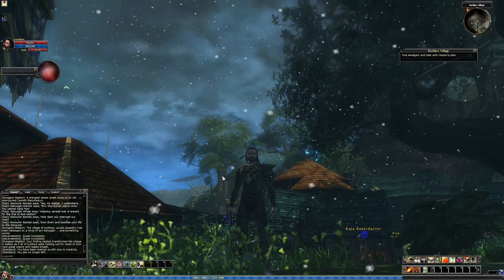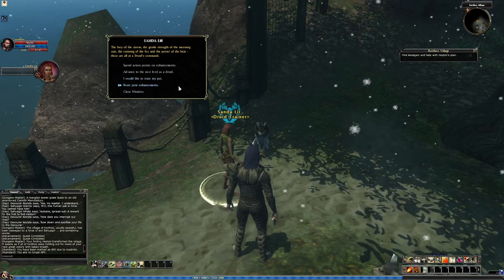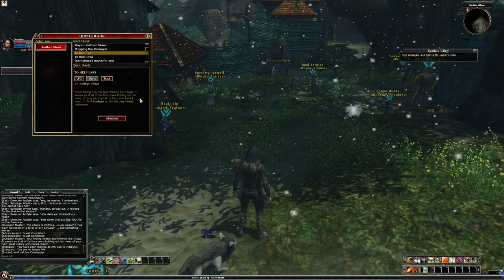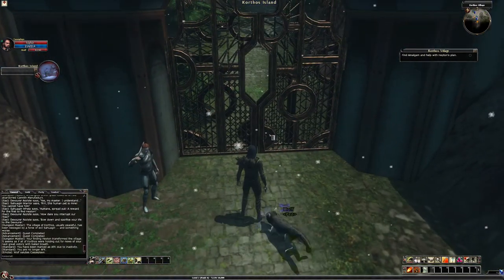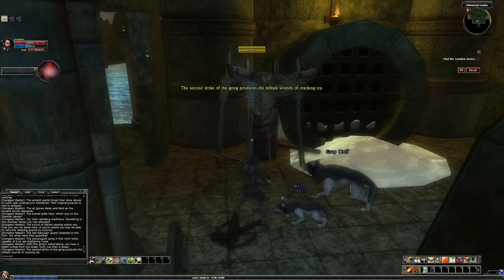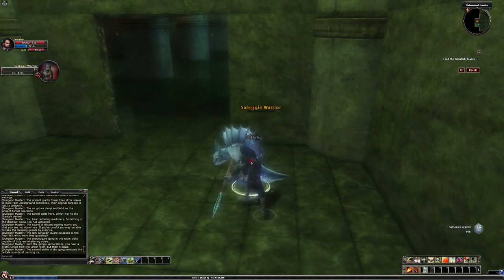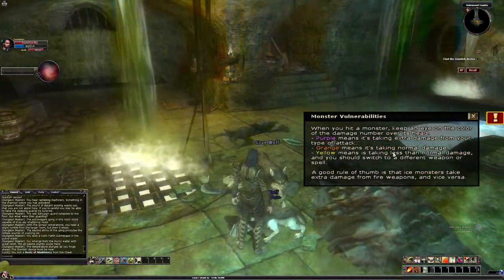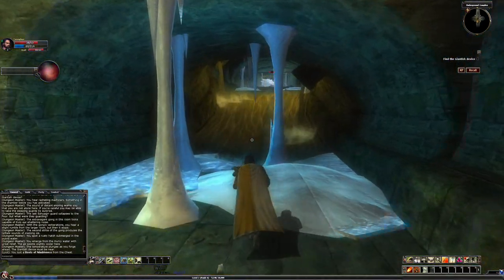Dungeons & Dragons Online - Druid - Part 5 (Let's Play)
Dungeons & Dragons Online Druid Walkthrough Part 5 FULL GAME. Welcome to the official series of the Dungeons & Dragons Online Druid  Let's Play. This series will include Dungeons & Dragons Online Druid full game's story plot, cutscenes, campaign missions, cinematics, all character upgrades, all ability unlocks, all missions including beginning and ending, review and first impressions. This series will contain Dungeons & Dragons Online Druid gameplay recorded at 1080p 60FPS.

Enter a world of danger and adventure with Dungeons & Dragons Online®, the free, award-winning, massively-multiplayer online game based on the beloved RPG that started it all.

Key Features:
Experience authentic 3.5 gameplay in the form of a Free MMORPG: Take control in combat and make every move count. Leap past deadly blade traps or dodge poison arrows. Whether fighter, sorcerer, or rogue, every move is your move as you block, tumble, cleave, and more on your way to glory and power.

Play for Free: Experience the action, danger, and intrigue of Dungeons & Dragons Online for free! Play as much as you want all the way to level 20.
Exciting Adventures with Iconic D&D Monsters: Come face-to-face with a dragon, defend your sanity from a Mindflayer, or get roasted by a Beholder as you delve into the deepest and most treacherous dungeons ever imagined. Test your skill against a monstrous number of iconic Dungeons & Dragons foes in your pursuit of power and glory.

Adventure alone or with friends from all over the world: Set out on an adventure of your own, create a group with friends or join a guild to meet new people.

Create a Unique Hero: Craft the characters you’ve always wanted to play with deep character advancement that offers nearly infinite possibilities. With 17 races, 15 classes and nearly limitless traits and character abilities, it’s possible that no two characters may ever be the same!

A Rich & Beautiful World: Explore the sun-drenched, magic-powered city of Stormreach, the gathering place for countless DDO players from around the world any time of day or night. See the iconic locations of Dungeons & Dragons brought to life like never before! The world of DDO is yours for the taking.

Enhance Your Experience: Shop in the in-game store for extra quests, powerful gear, experience boosts, buffs, and more. You choose how little or how much you spend.